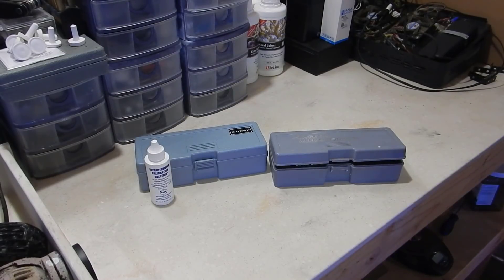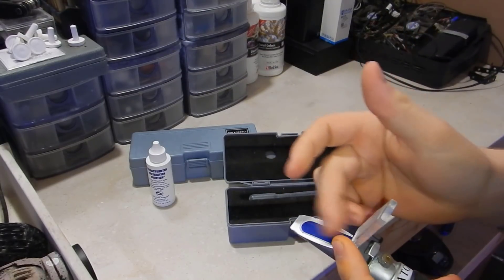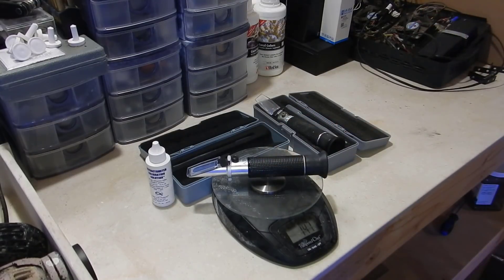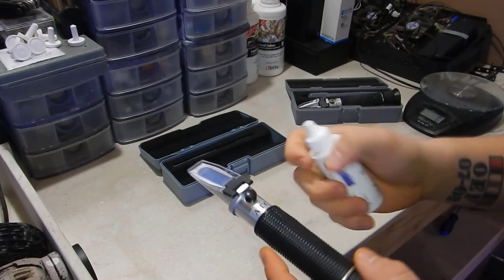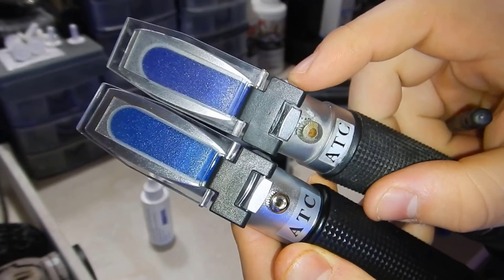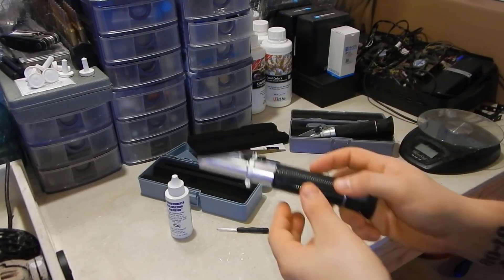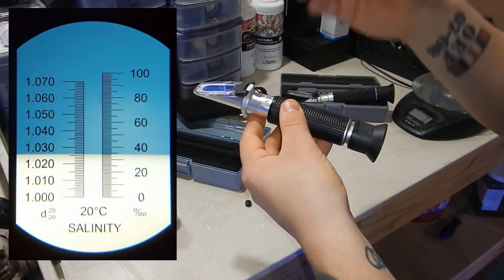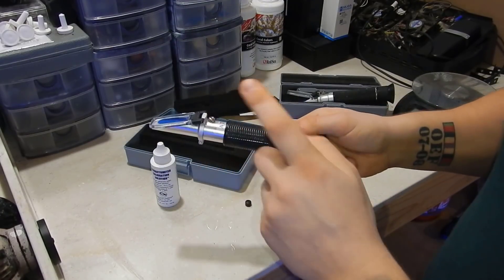How To Calibrate A New Refractometer | What Happened To The Old One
I just picked up a new refractometer and i wanted to show you how i go about calibrating it. Even though i ordered the same one from brs two years ago i feel a big weight difference between the two.

***Support FishOfHex***